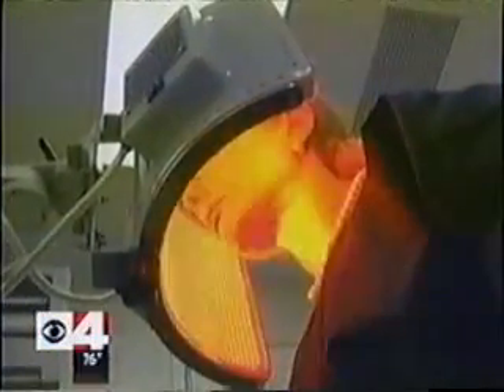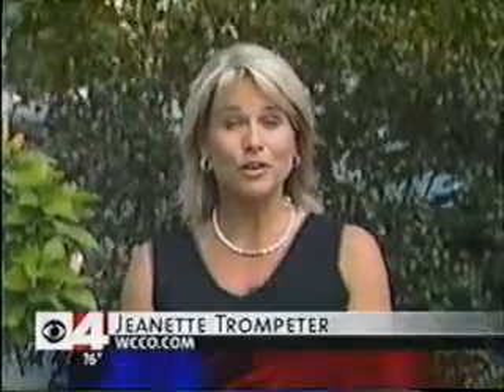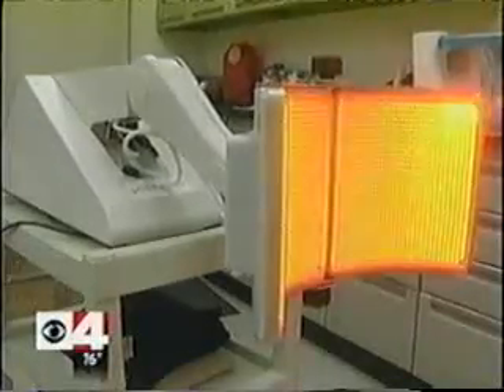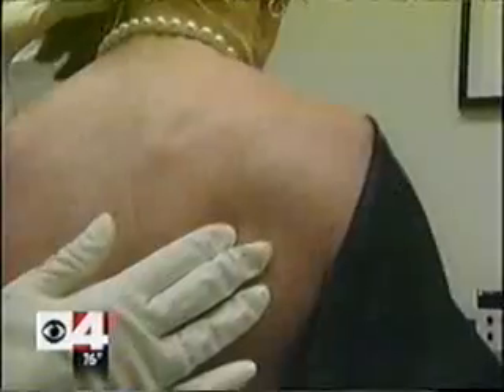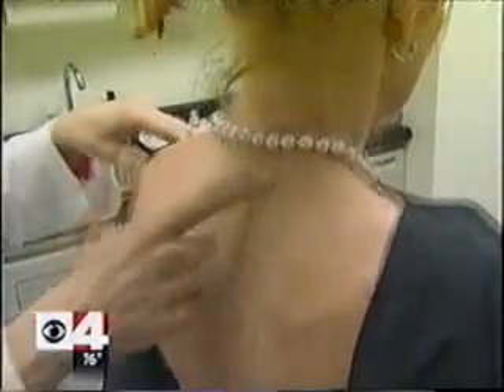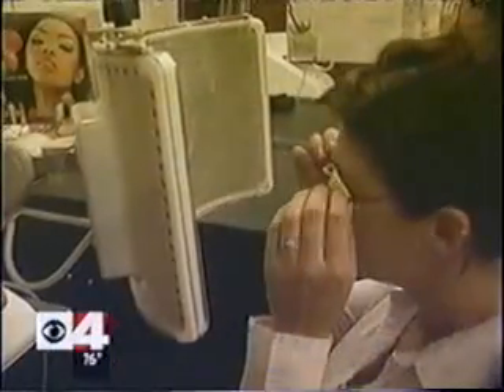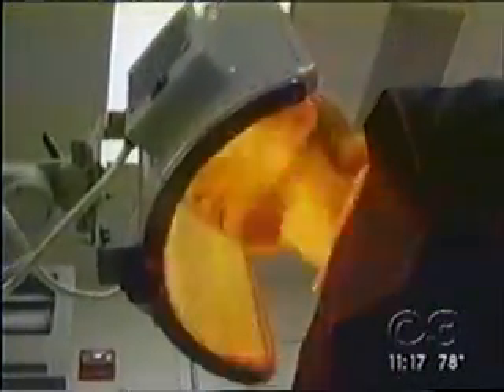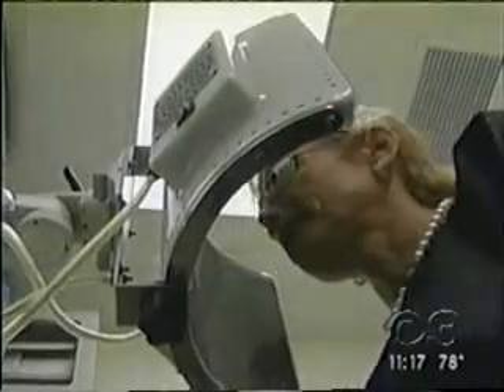Dr. Tina Alster Discusses GentleWaves Technology For Skin Treatment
Dr. Alster discusses how GentleWaves LED light treatment can help those with sunburn and other skincare issues. GentleWaves LED is a treatment technically described as photomodulation. It uses many light-emitting diodes (LED) to expose the skin to a precise sequence of light pulses. These pulses of light stimulate increased cell activity, making your skin cells act similar to younger cells that produce more of the essential proteins that are responsible for the qualities of youthful skin, such as a healthy appearance, firmness, and good healing.

DR. TINA ALSTER